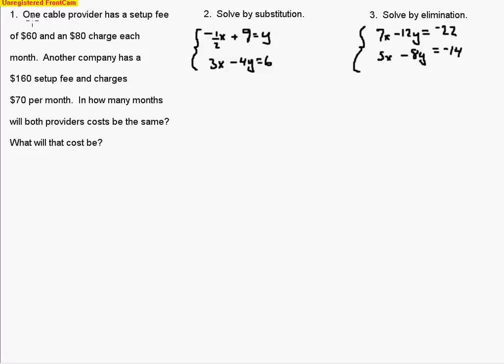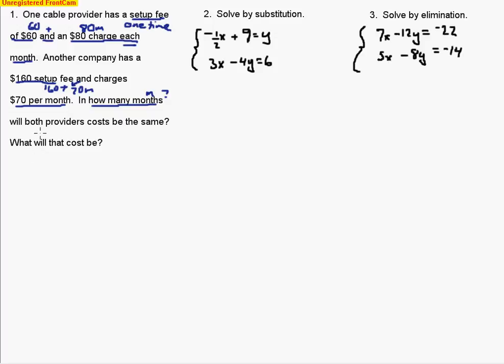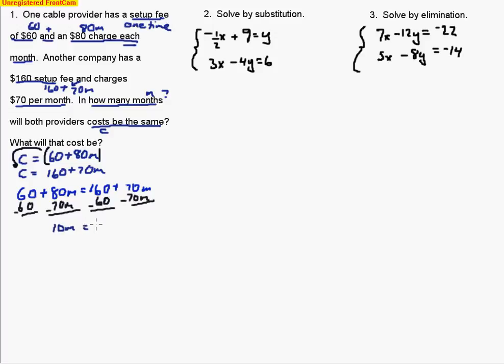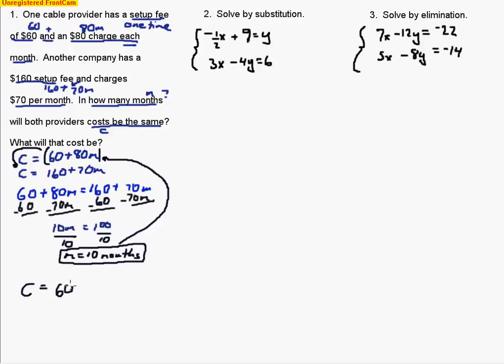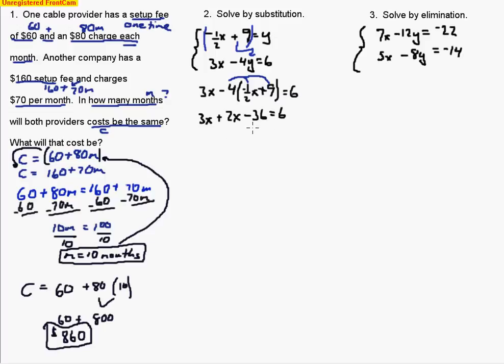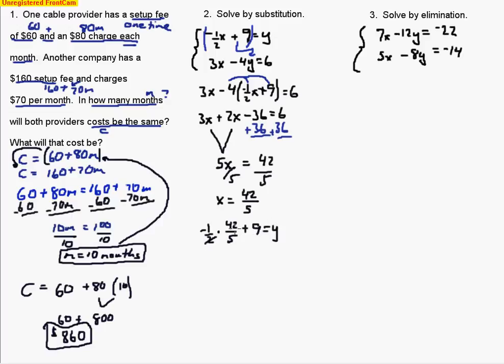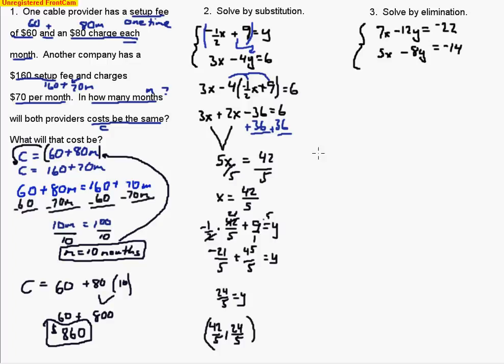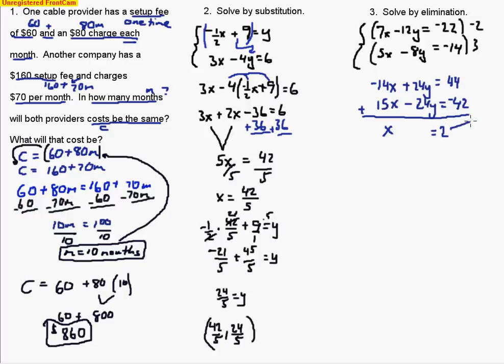Algebra B day 58 part 2